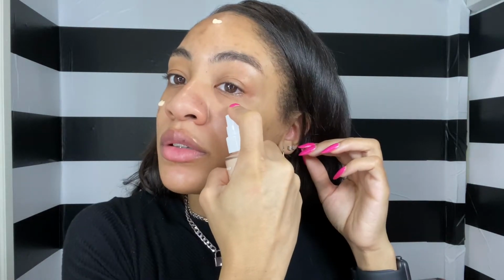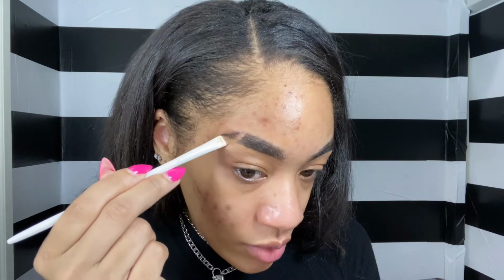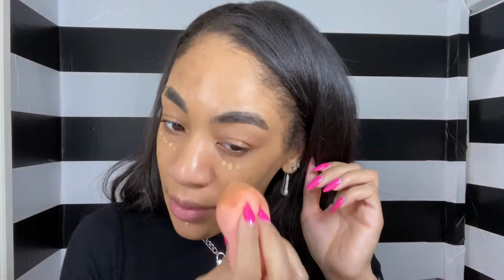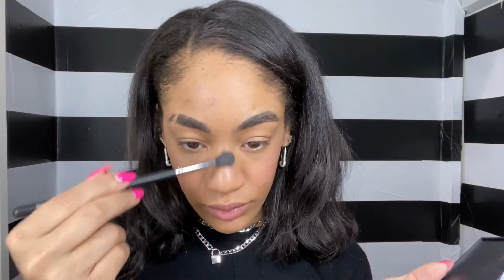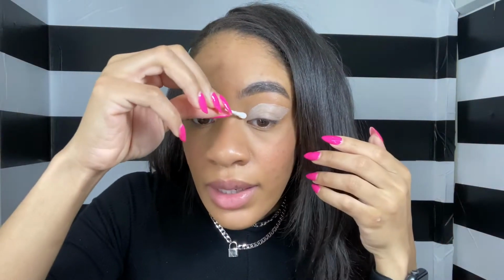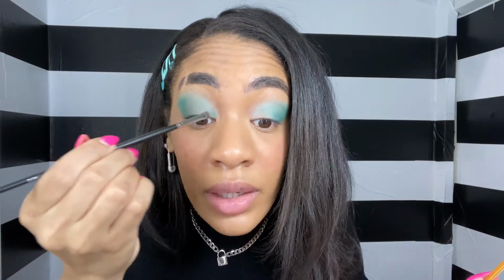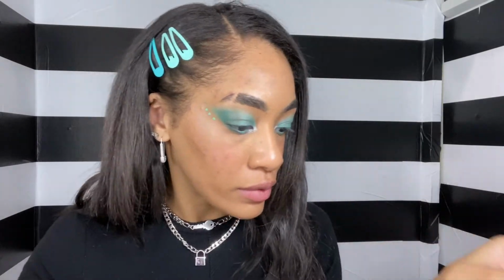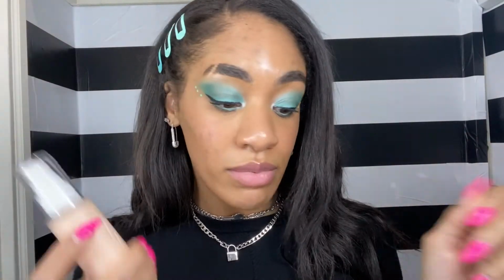I tried...Colourpop pretty fresh hyaluronic primer & concealer review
Watch me get ready for work and try the new colourpop hyaluronic primer and concealer.
Long story short I wore the primer and concealer for 10 hours and it looked good and worth the buy.

It took over 8 hours for this video to upload! I’ll keep the videos 20 mins and below from now on!